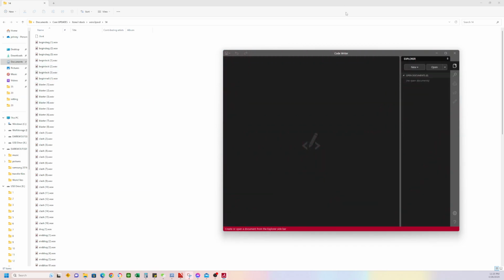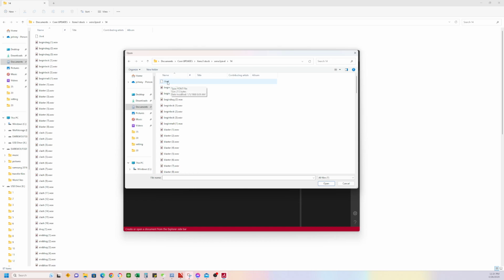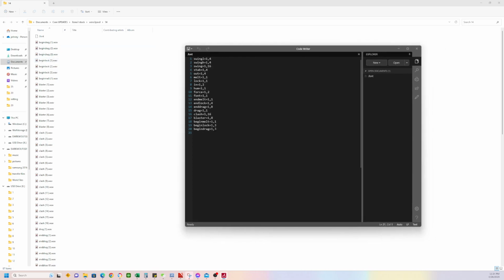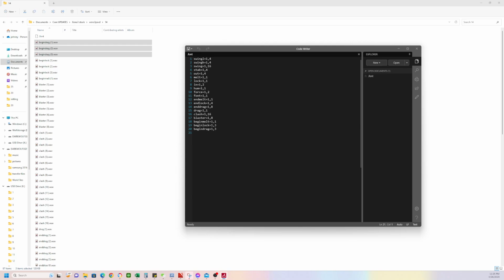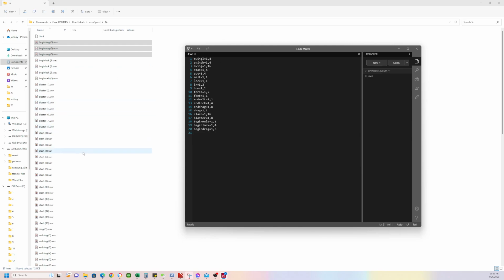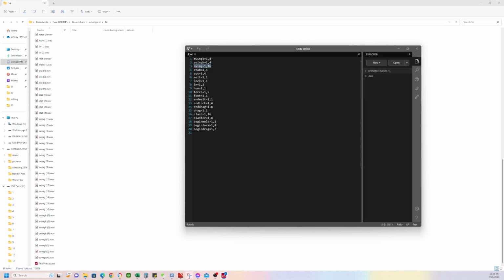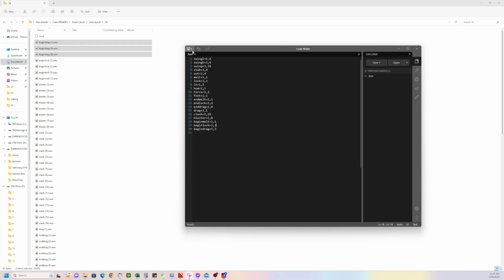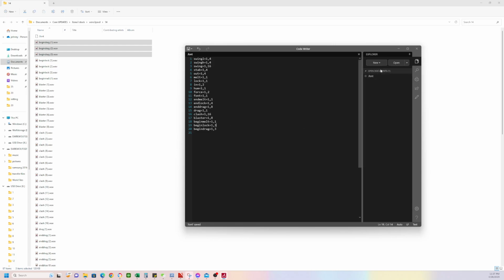Xeno3 Audio skips or glitches with new added sound fonts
PSA XENO3: Issues with Fonts Added to Xeno3 and not sounding correctly.

Reason : your either missing or have an incorrect ".Font.txt" file Need to add it or repair it.
this video will guide you on how to correct this on a xeno3 added font.
also ensure you add the new data line in config.ini in the setting folder as well.